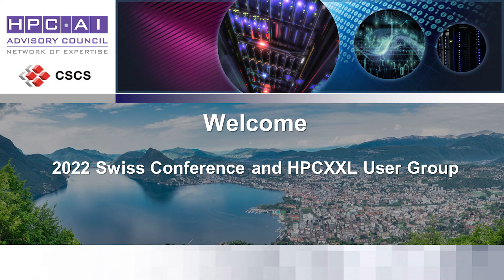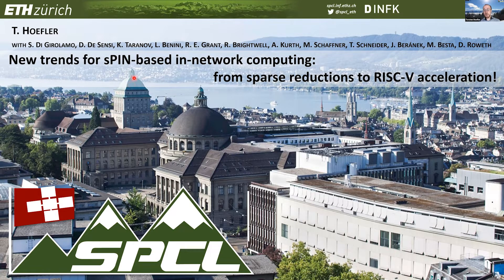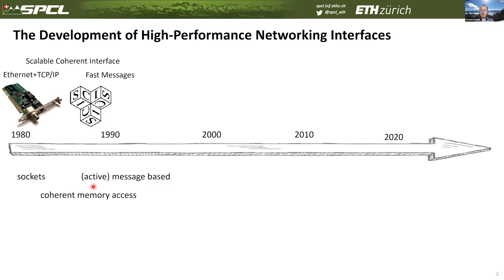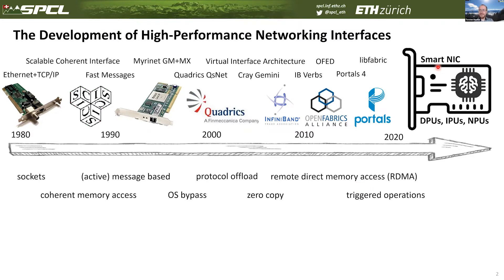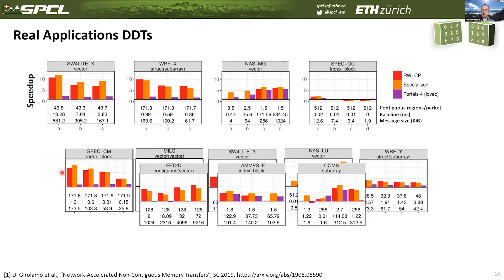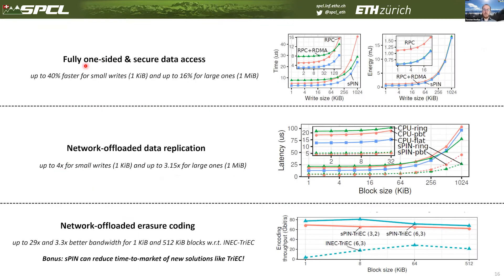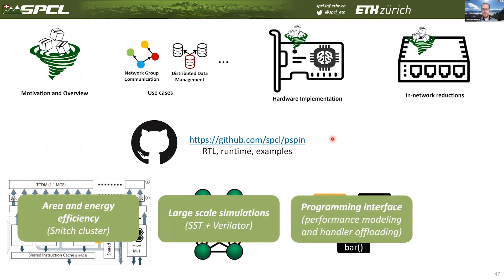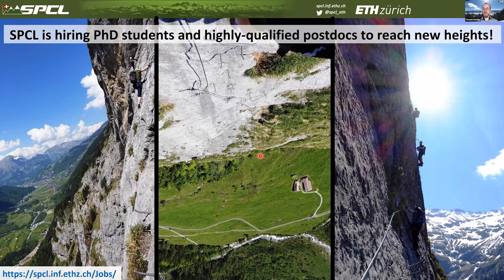2022 Swiss Conference Keynote: sPIN-based in-network-computing from sparse reductions to RISC-V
ETH Zurich, Torsten Hoefler